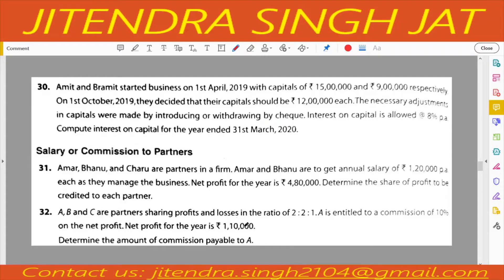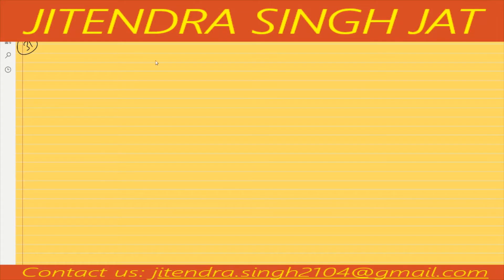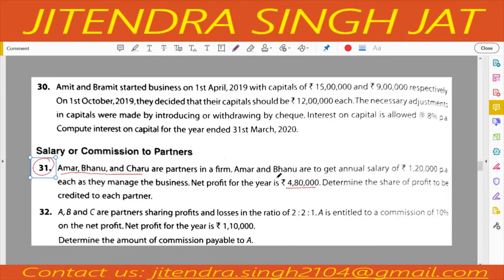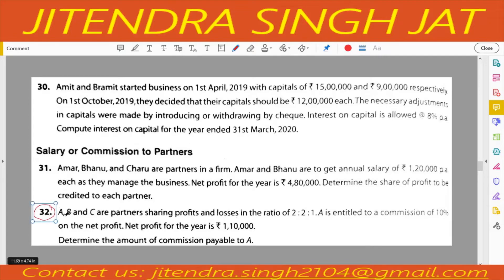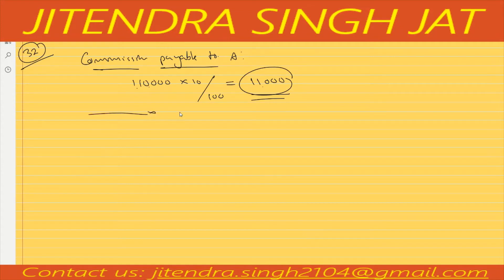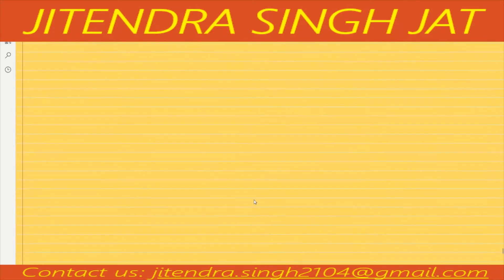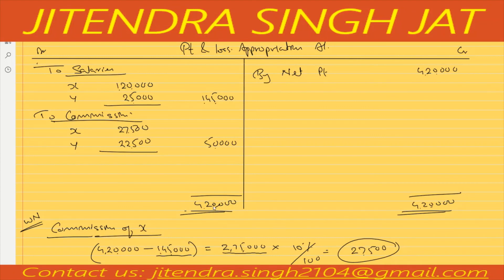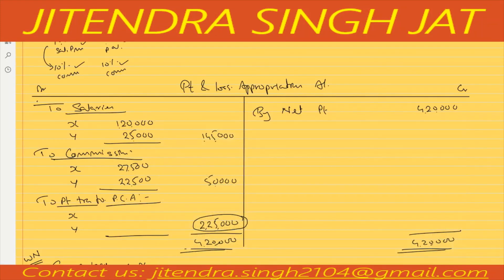Q.No 31, 32, 33, 34 & 35 | FUNDAMENTAL OF PARTNERSHIP ACCOUNTING | CLASS 12TH TS Grewal Solutions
TS Grewal Solutions, Salary & Commission of a partner.
Q.No 31, 32, 33, 34 & 35 | FUNDAMENTAL OF PARTNERSHIP ACCOUNTING | CLASS 12TH
In this video you will learn what is the treatment of Salary and Commission of a partner.
Amar, Bhanu and Charu are partners in a firm.
A, B and C are partners sharing profits and losses in the ratio of 2 : 2 : 1.
X, Y and Z are partners sharing profits and losses equally.
A, B, C and D are partners in a firm sharing profits in the ratio of 4 : 3 : 2 : 1.
X and Y are partners in a firm. X is entitled to a salary of 10,000 per month.

JaiShriHari